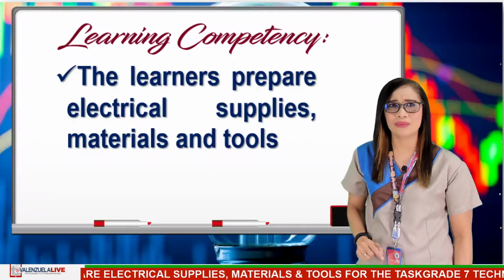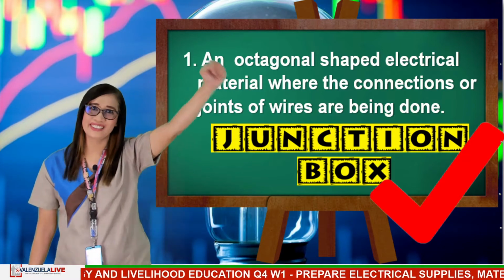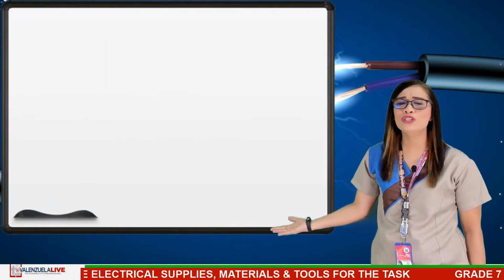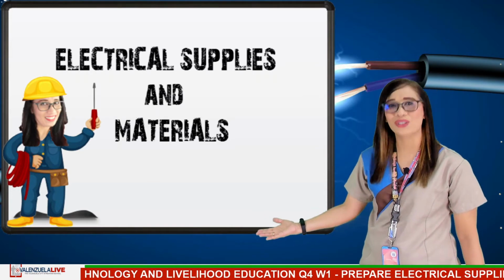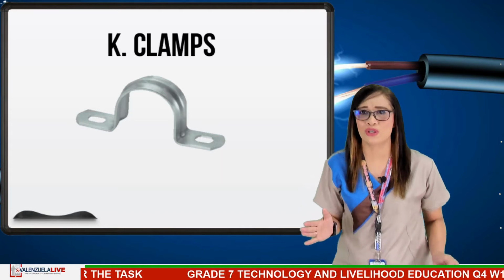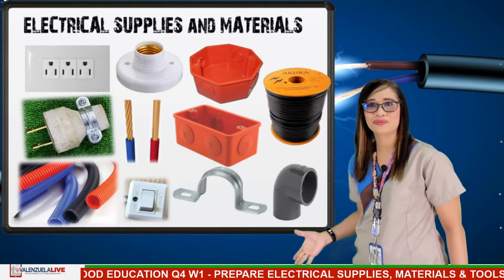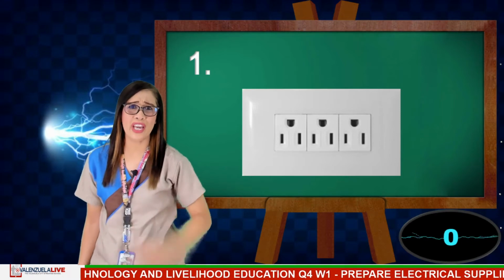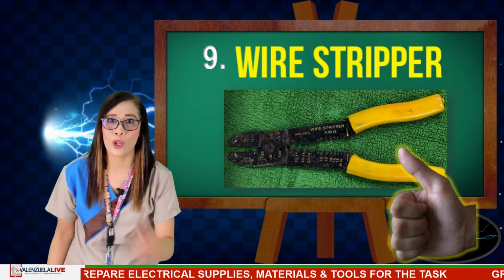GRADE 7 TECHNOLOGY AND LIVELIHOOD EDUCATION Q4 W1 - PREPARE ELECTRICAL SUPPLIES, MATERIALS & TOOLS